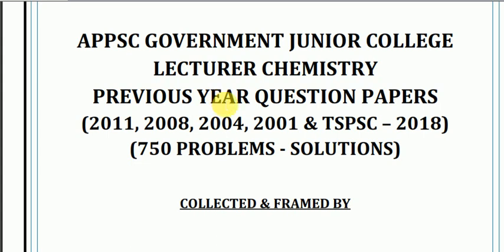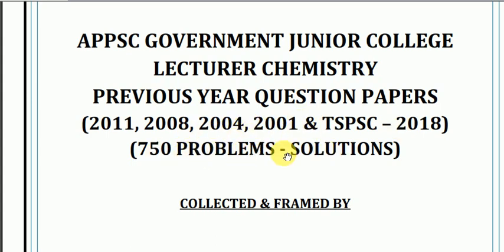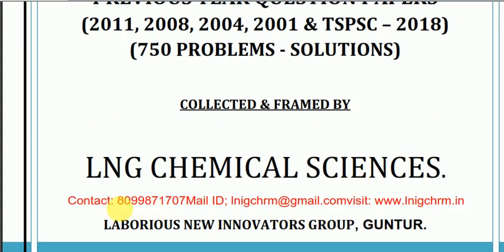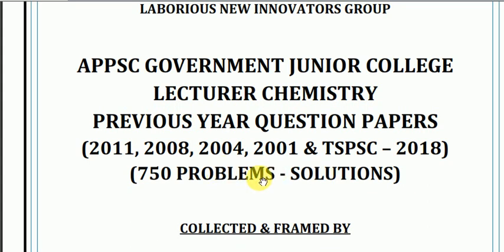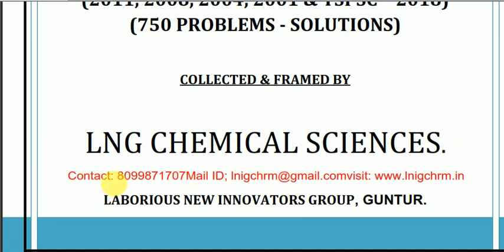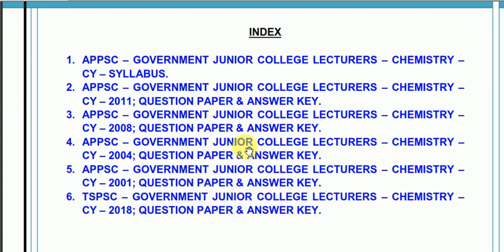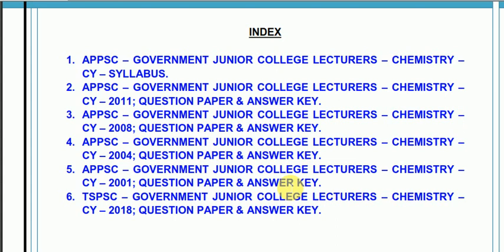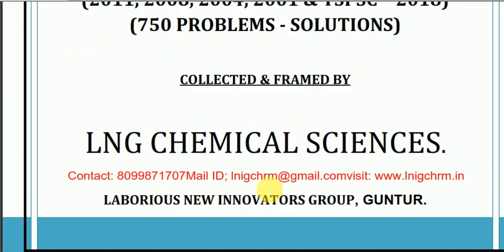APPSC GOVERNMENT JUNIOR COLLEGE LECTURER CHEMISTRY PREVIOUS YEAR QUESTION PAPERS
APPSC GOVERNMENT JUNIOR COLLEGE LECTURER CHEMISTRY
PREVIOUS YEAR QUESTION PAPERS
(2011, 2008, 2004, 2001 & TSPSC – 2018)
(750 PROBLEMS - SOLUTIONS)
1. APPSC – GOVERNMENT JUNIOR COLLEGE LECTURERS – CHEMISTRY – CY – SYLLABUS.
2. APPSC – GOVERNMENT JUNIOR COLLEGE LECTURERS – CHEMISTRY – CY – 2011; QUESTION PAPER & ANSWER KEY.
3. APPSC – GOVERNMENT JUNIOR COLLEGE LECTURERS – CHEMISTRY – CY – 2008; QUESTION PAPER & ANSWER KEY.
4. APPSC – GOVERNMENT JUNIOR COLLEGE LECTURERS – CHEMISTRY – CY – 2004; QUESTION PAPER & ANSWER KEY.
5. APPSC – GOVERNMENT JUNIOR COLLEGE LECTURERS – CHEMISTRY – CY – 2001; QUESTION PAPER & ANSWER KEY.
6. TSPSC – GOVERNMENT JUNIOR COLLEGE LECTURERS – CHEMISTRY – CY – 2018; QUESTION PAPER & ANSWER KEY.